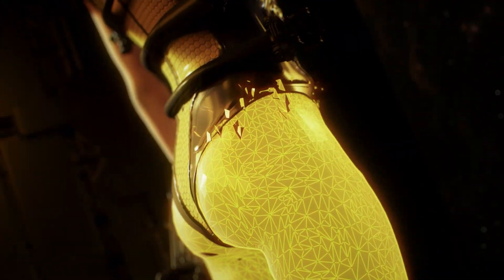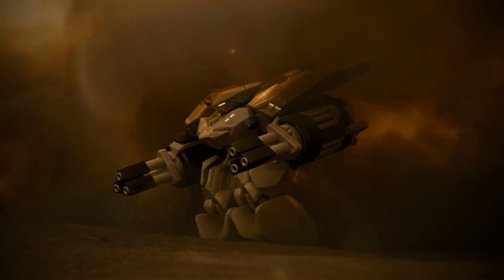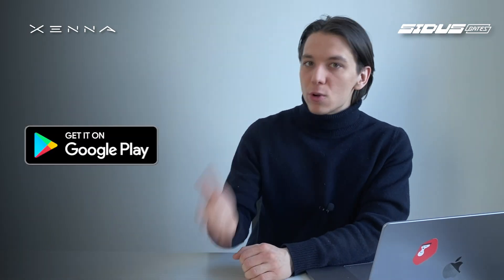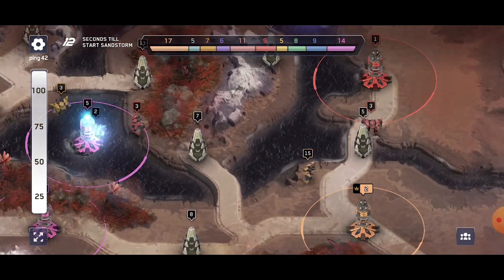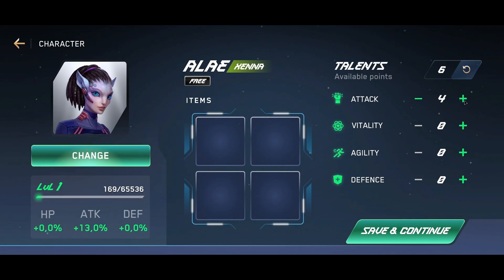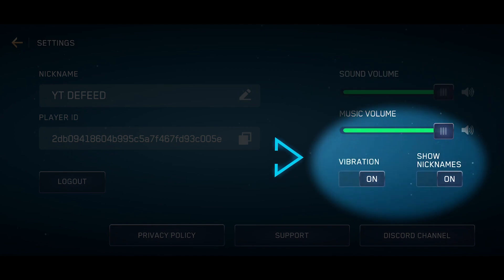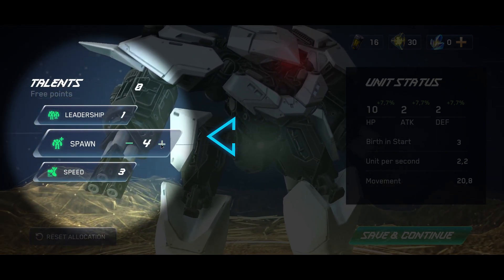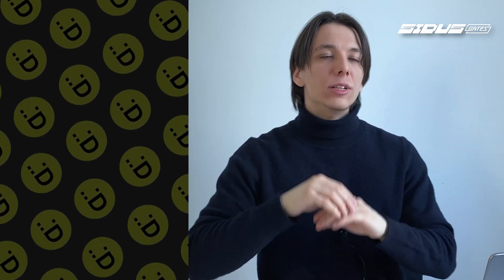SIDUS HEROES Xenna: How To Start | PC vs Mobile | Interface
Xenna by SIDUS HEROES is live and we’re starting our series of guides! Find out how to start playing the new mobile strategy on a desktop, how to create your first accounts and customize the robot for effective play! Follow for more!